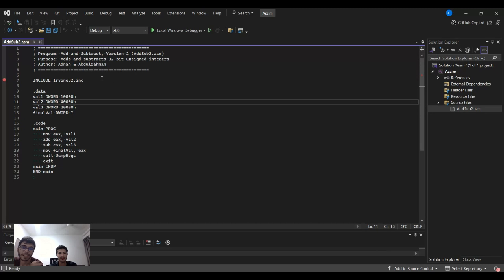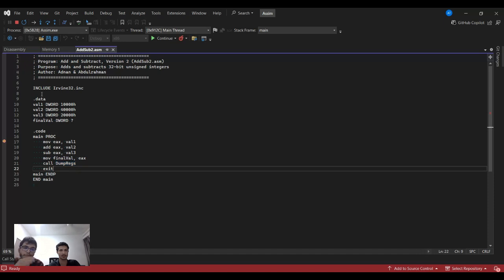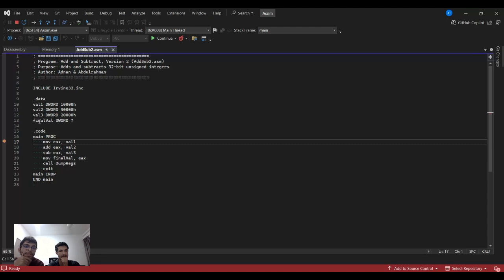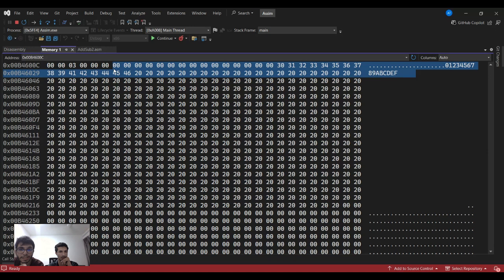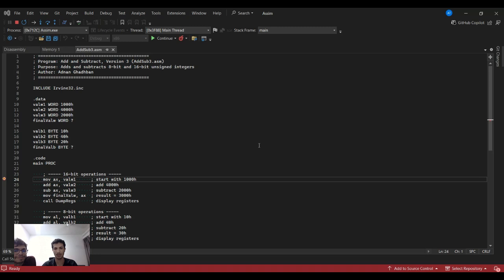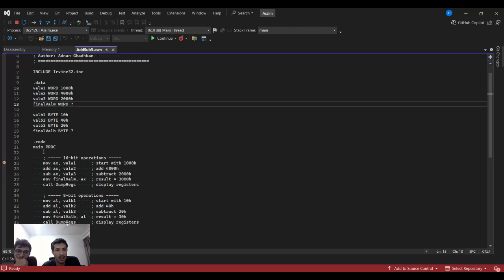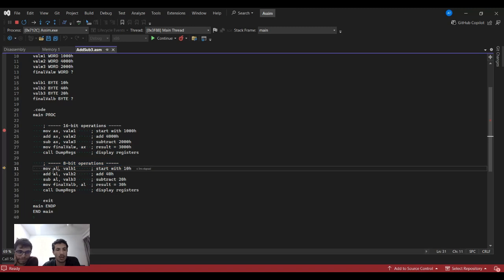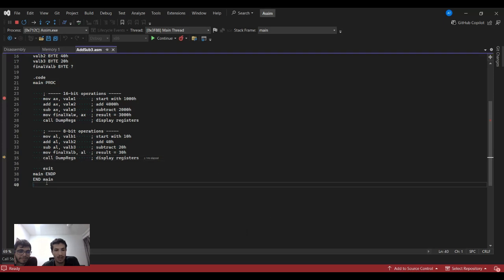SCSR1033 Computer Organisation & Architecture Lab 1 Debugging Process - Part B & Part C